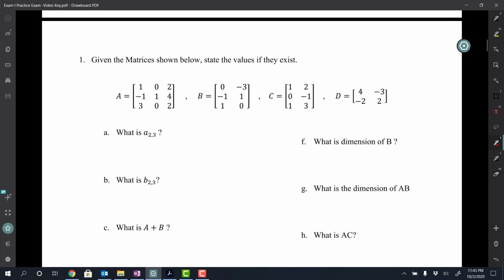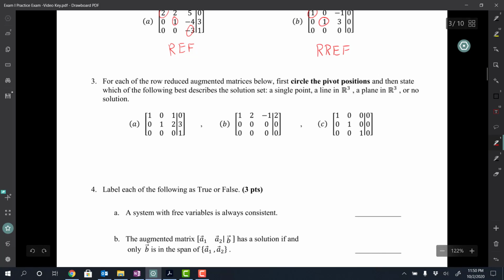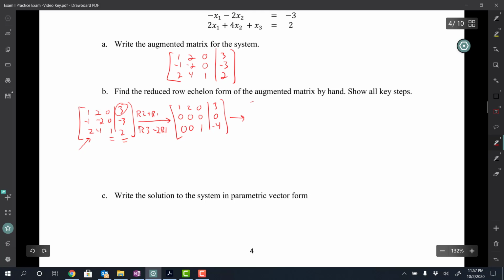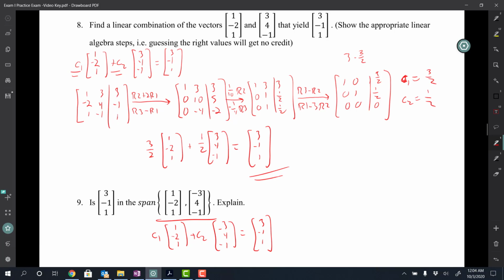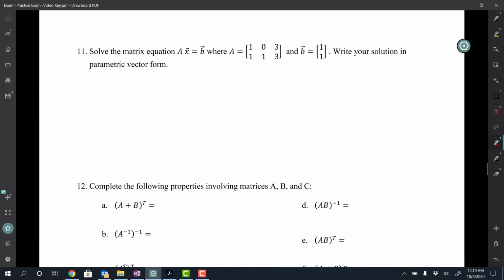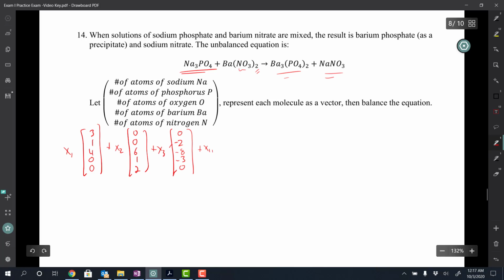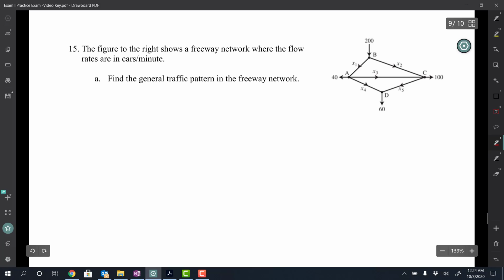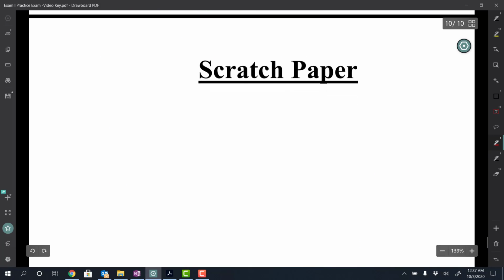MA2320 Practice Exam I Video